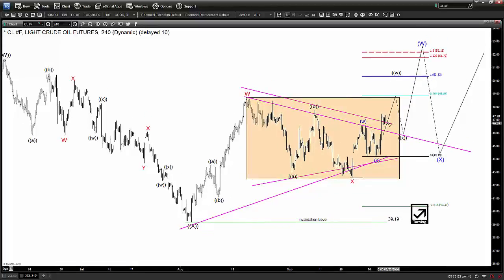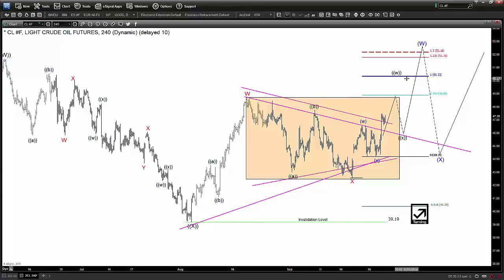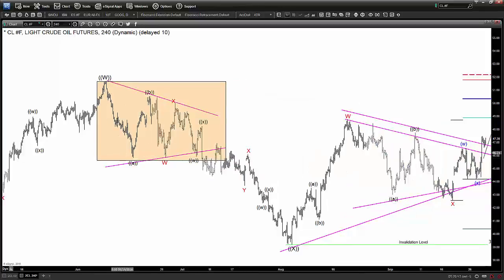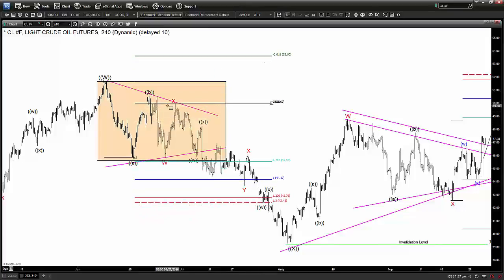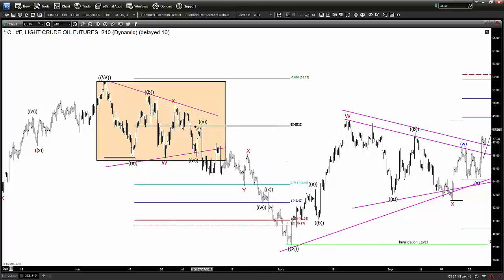Crude - CL - Range Breakouts and Equal Legs Targets